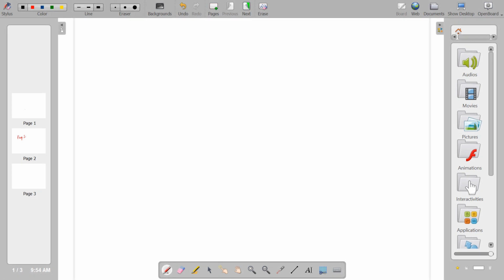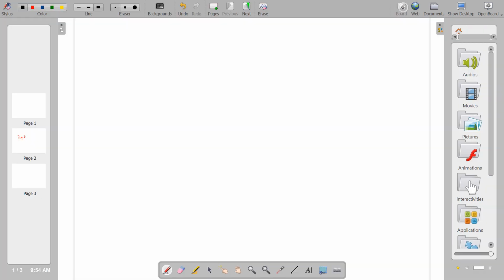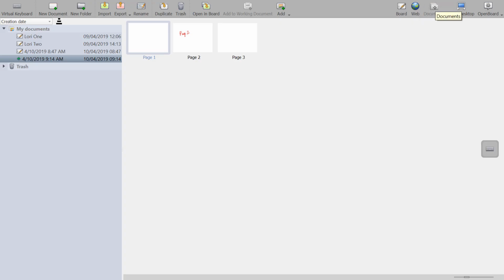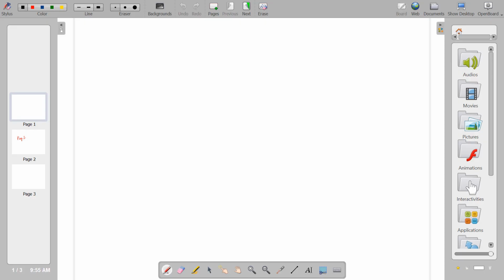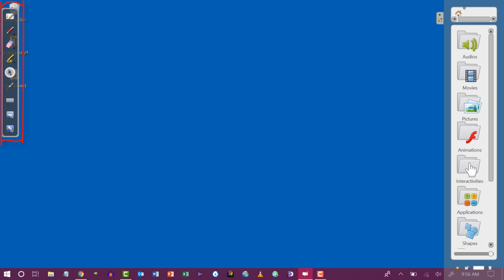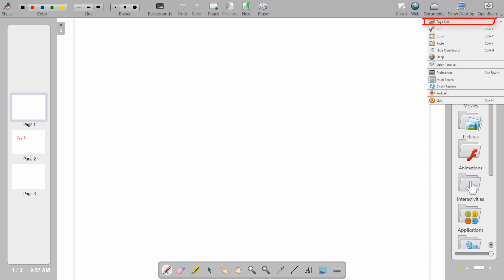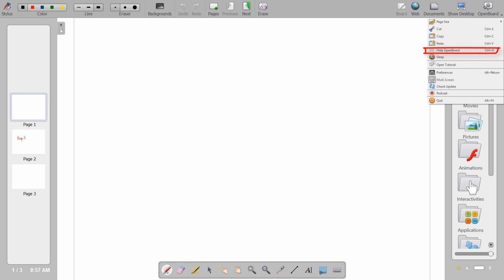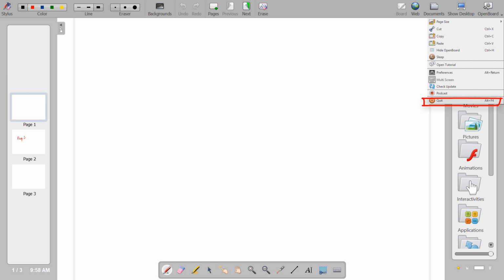The OpenBoard Interface Part 2 of 2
This video covers the buttons/options located in the upper right corner of the OpenBoard interface.